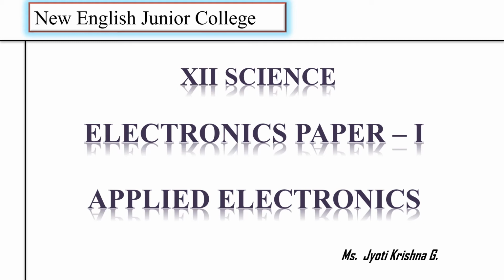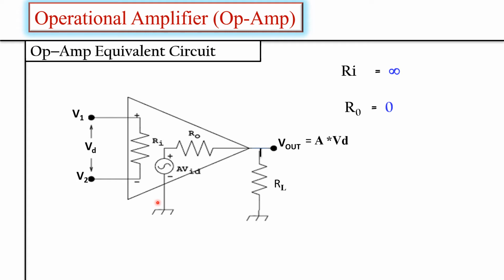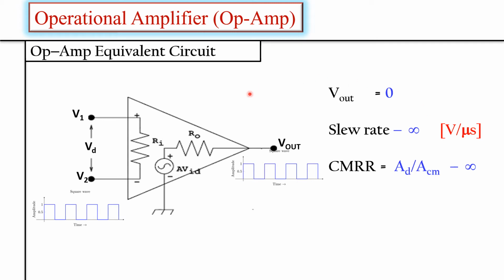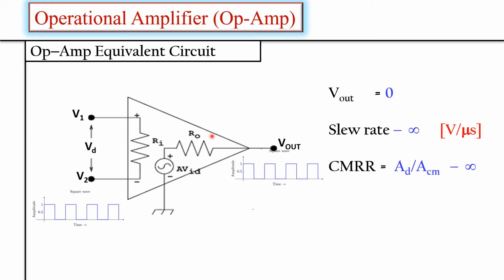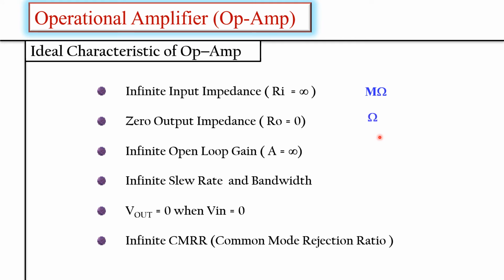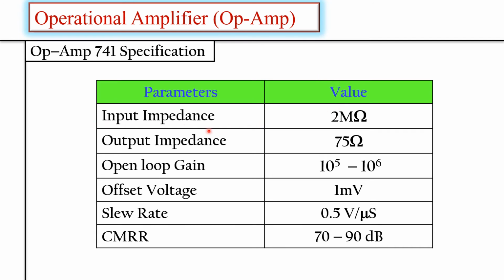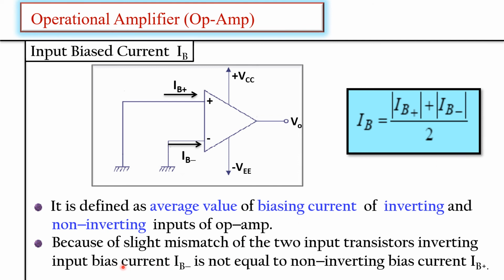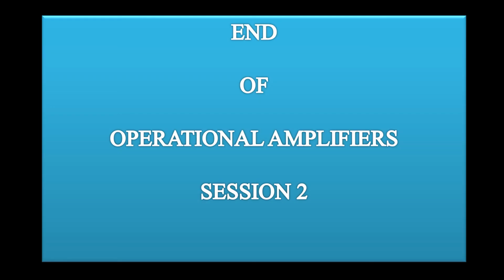STD XII ELECTRONICS PAPER I - CHAPTER : OPERATIONAL AMPLIFIERS - LECTURE 2